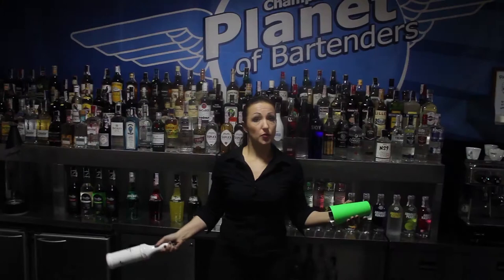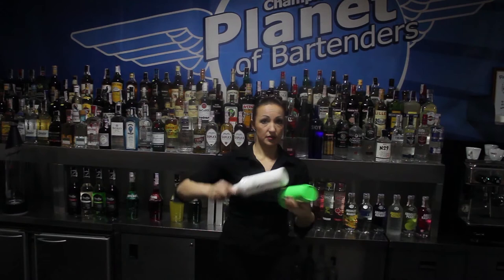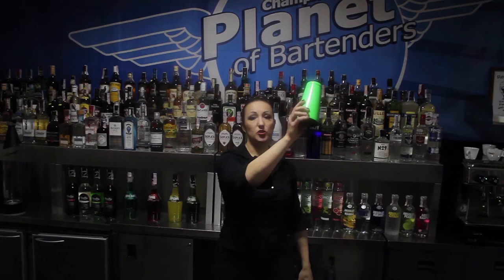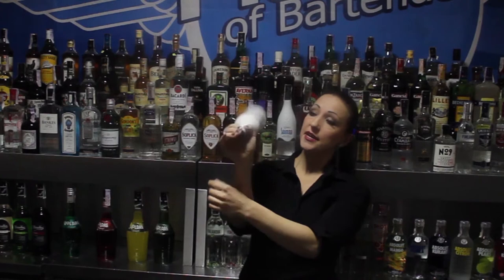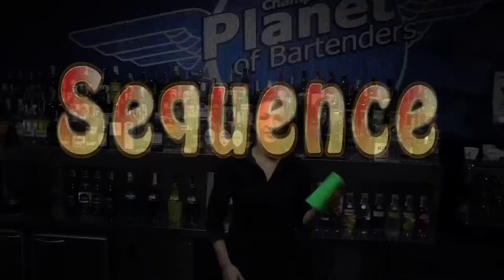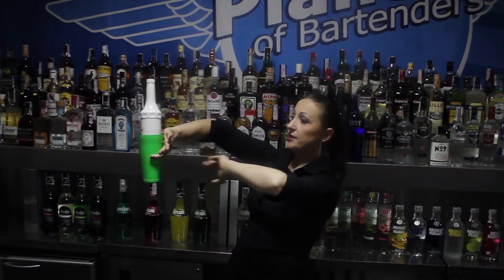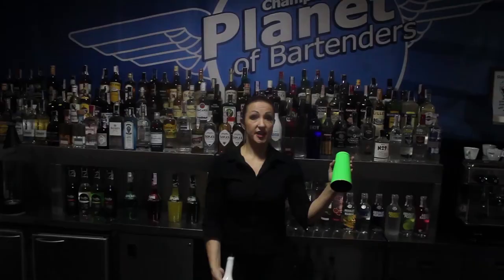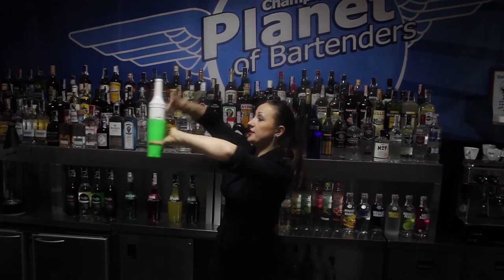🌐WORKING FLAIR ✅Level1️⃣Bottle+Shaker🏅 Moves & Sequence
FLAIR STEP BY STEP  is a Program to help everyone learn flair very easy and for free. This Program leads you from the very first steps in flair till a very great level. All you have to do is start from the very first lesson and then go step by step, lesson to lesson.

More Flair Courses and Private Coaching you can find on my website TheBarWorld.com

Good luck and have a great practice time 🏆